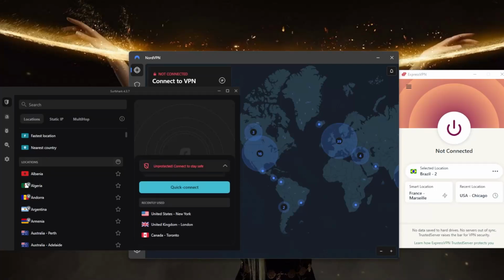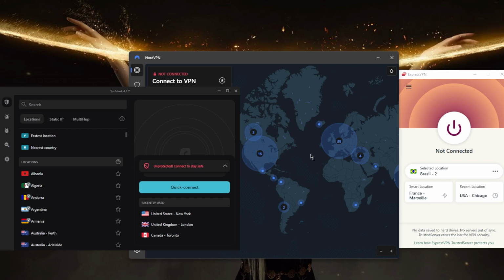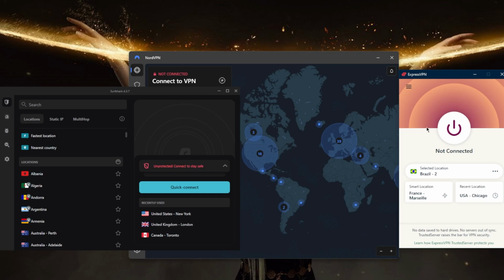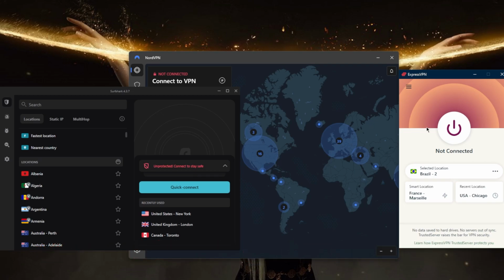Can You Be Hacked Through a VPN?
Can you be hacked through a VPN? Let's find out in today's video! Also, here are the best overall VPNs that are ideal for privacy, speed, streaming, torrenting & online security.

How's it going, everybody? Welcome back. So some guys have been asking, can you be hacked through a VPN? I want to address this question real quick. Now while using a VPN can help to protect your privacy and security online, it's important to understand that no security measure is completely foolproof. It is theoretically possible for someone to hack into your device or network even when you're using a VPN. However, it's generally much more difficult for someone to do so when you're using a VPN. And this is because a VPN encrypts your internet traffic and routes it through a secure server making it much harder for anyone to intercept or monitor your activity. Additionally, reputable VPN providers take steps to secure their servers and protect their users data by running their servers on RAM drives instead of hard drives. So that means they're not going to be storing any information, especially if they have a strict no logs policy that is also independently audited. Even if someone were to intercept your traffic, they're not really going to be able to extract any information. Also, if someone were to, let's say, try to decrypt your traffic, this is 256 bit encryption we're talking about, especially if you're using some of the top VPN is like express an order or surf shark. I mean, the only tangible way for somebody to intercept your data is if they got the keys from the VPN provider themselves. So pick and choose depending on your own situation and what you're looking for out of your VPN and your own preferences and specific needs and budget, of course, but they all do have a strict no logs policy that is independently audited. They also boast the standard 256 bit encryption, they have a solid server infrastructure and plenty of server variety. They're able to keep you anonymous and protect your IP address when torrenting you're able to unblock all kinds of streaming services, and they have DNS and ipv6 leak blocking. Now for the sake of time, I'm not going to talk too much about these VPNs. But if you're interested in learning a little bit more about the privacy policy speeds streaming and torrenting capabilities as well security features. You'll find the full reviews down below and you'll find links to pricing and discounts if you're interested in jumping straight to those. Either way, they're all covered by a 30 day money back guarantee. So you can test drive these VPNs for 30 days risk free. Otherwise, you could simply get yourself the refund besides that. Hello. If you have any questions, I'll be happy to answer all of them. Have a wonderful day.

Hope you enjoyed my Can You Be Hacked Through a VPN? Video.